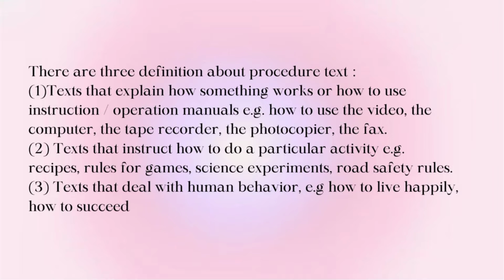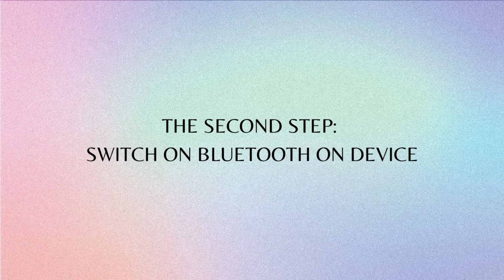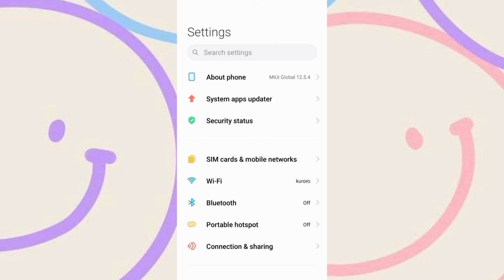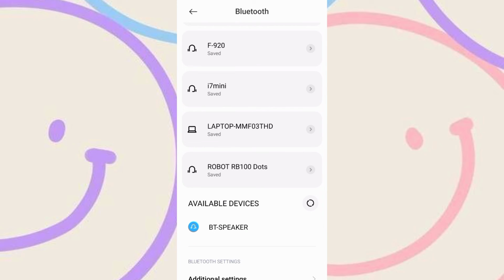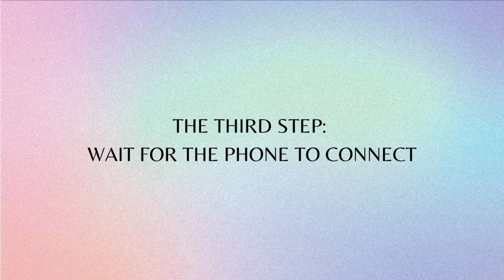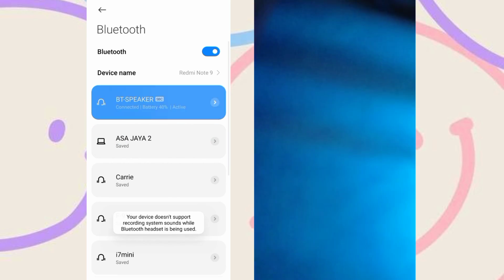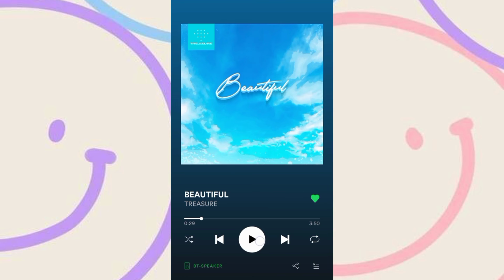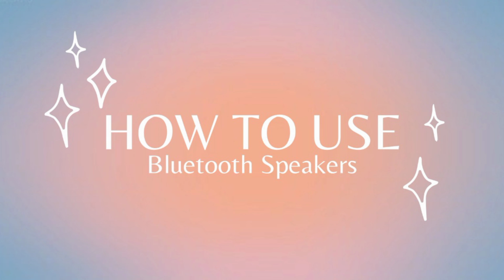How to use Bluetooth Speakers